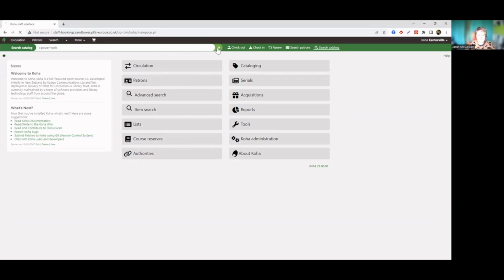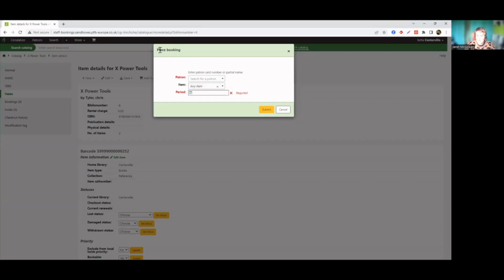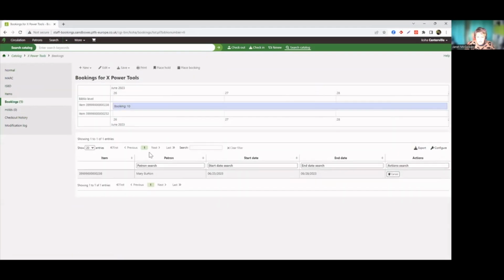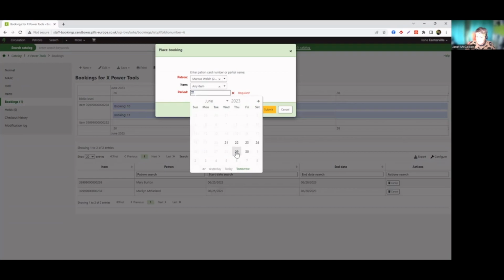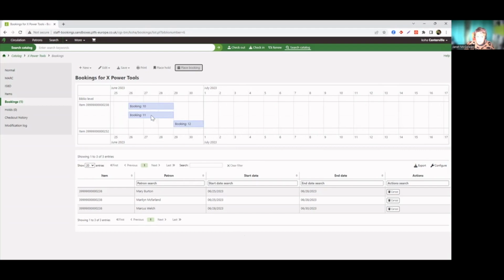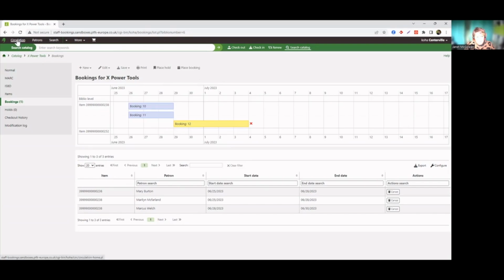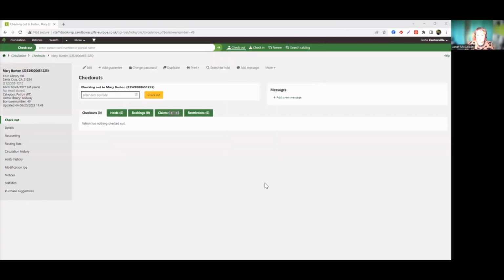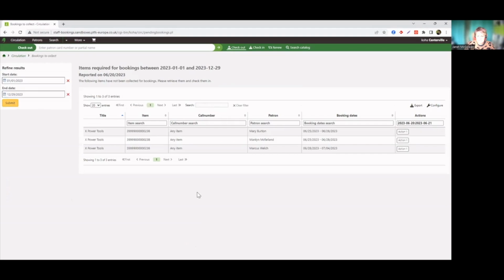Booking Developments In Koha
Janet tells us all about booking developments in Koha